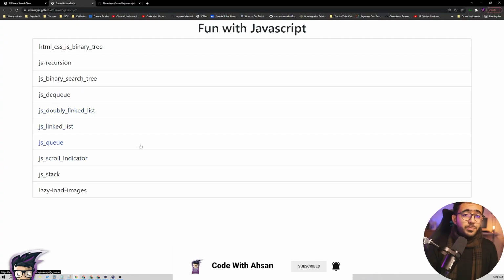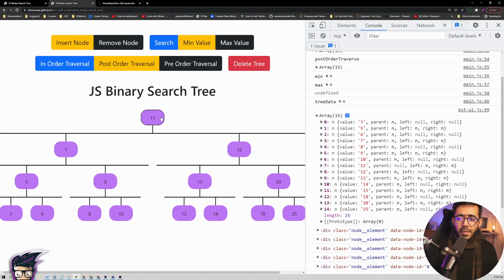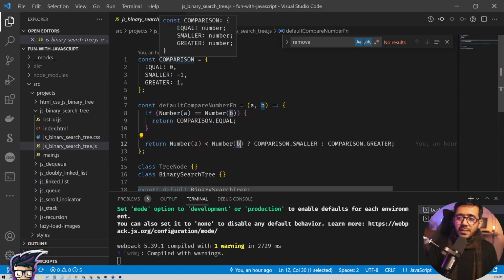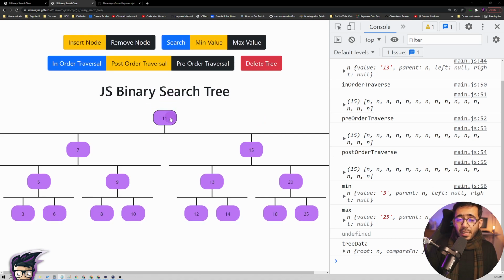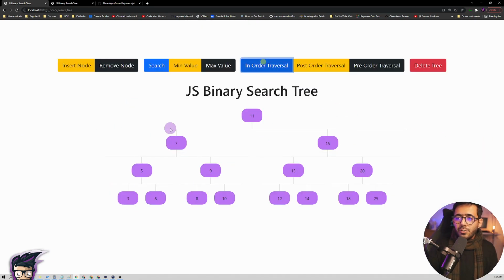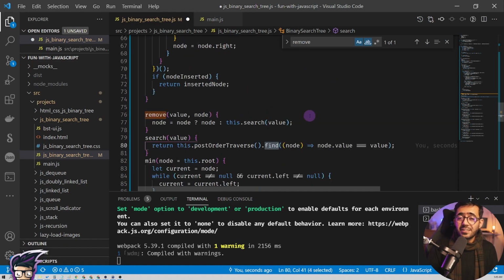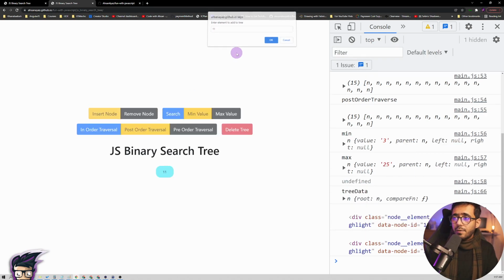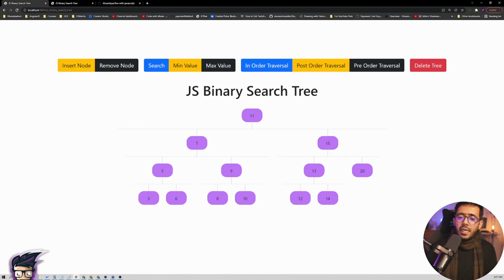Implementing Binary Search Trees in JavaScript with a Visual App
In this video tutorial, we're going to have a look at how to implement the Binary Search Tree class in JavaScript using a Visual App. We'll learn what a Binary Search Tree is, how it works, and see visually how it changes upon interacting with it. This means inserting nodes, removing nodes, traversing the BST using In-Order Traversal, Post-Order Traversal, and Pre-Order Traversal.

Timeline:
0:00 - Introduction
1:02 - What is a binary search tree
2:33 - Demo: Deleting the tree
2:39 -  Demo: Inserting a node
3:43 - Demo: Removing a node
5:09 - Demo: Searching a node
5:23 - Demo: Finding the min and max value of the tree
6:05 - Demo: Traversing through the tree
6:27 - Demo: Traversing through In-Order Traversal
8:34 - Demo: Traversing through Pre-Order Traversal
9:45 - Demo: Traversing through Post-Order Traversal
11:20 - Cloning the repository and getting started
13:42 - Code overview
18:13 - Inserting a node in the BST
26:28 - Finding the min and max values in the BST
28:30 - In-Order traversal in BST
32:54 - Pre-Order traversal and Post-Order traversal in BST
34:10 - Searching a node in BST
34:53 - Removing a node in BST